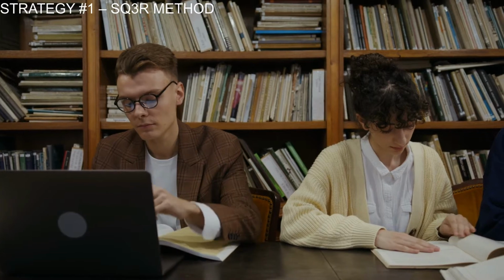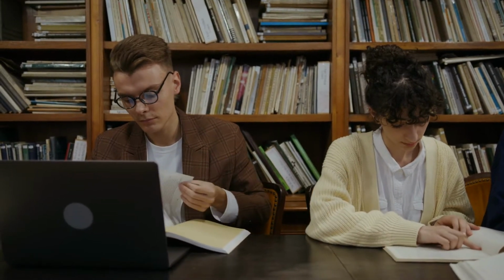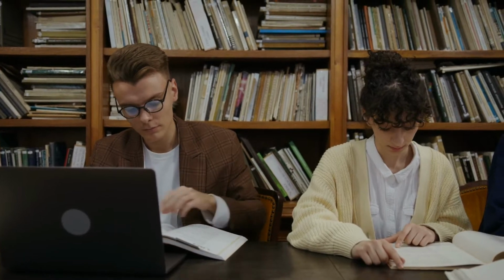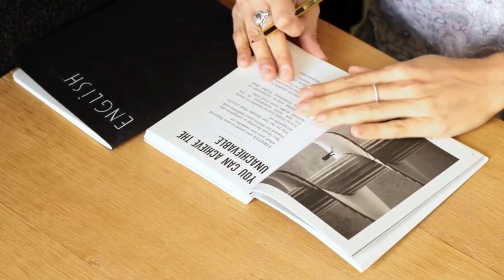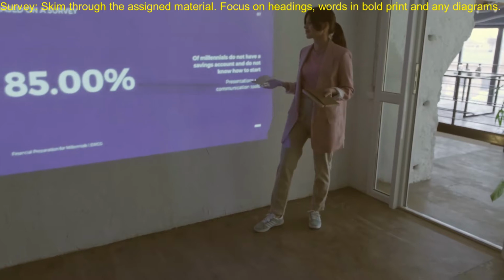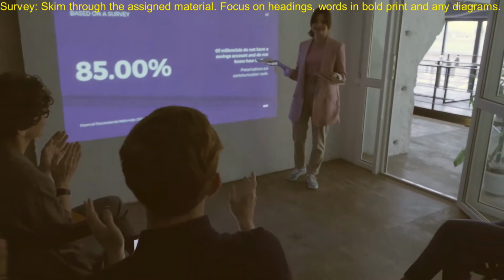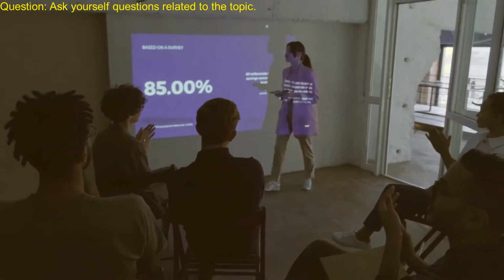BEST Ways to Study Effectively | BEST Scientific Study Tips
How to study for exams - Evidence-based revision tips